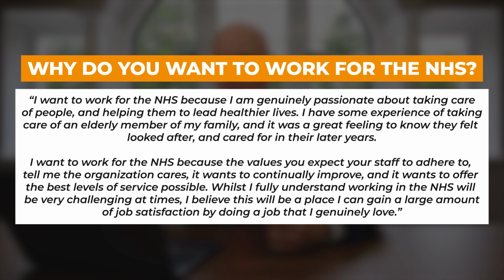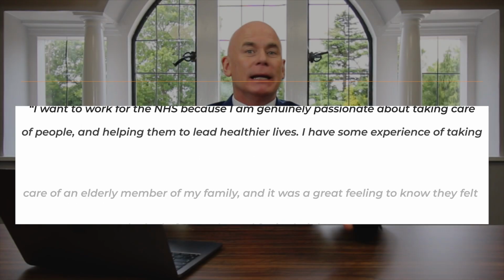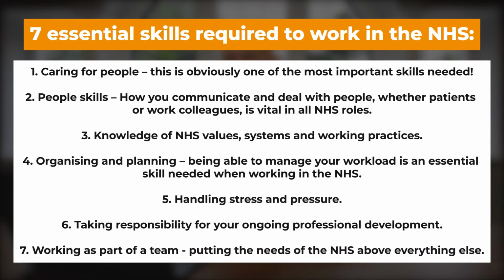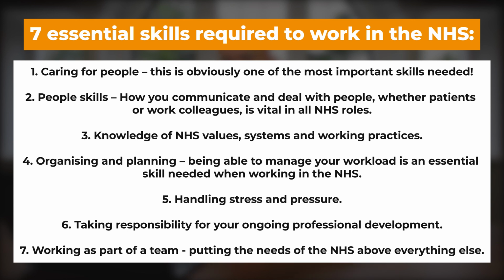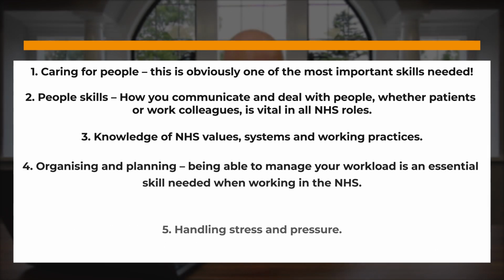NHS INTERVIEW TIPS! (5 Tips for PASSING an NHS interview, including Interview Questions & Answers!)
In this video, I am going to give you 5 really important tips for passing any NHS job interview.

👇👇👇 *** GET MY 30, 60 & 90 DAY PLANS FOR NHS INTERVIEWS ***

Tell me the name of the NHS job role and the band you are applying for in the comments section below, and I will give you some interview questions to prepare for.

NHS INTERVIEW TIP #1 – PREPARE YOUR ANSWER TO THE QUESTION, WHY DO YOU WANT TO WORK FOR THE NHS? 01:04
This interview question comes up during virtually all NHS job interviews. In your answer, it is important you demonstrate you have a passion for healthcare, that you want to deliver outstanding patient care, and that you want to continually seek ways to help the NHS improve the levels of service it offers.

HOW TO ANSWER THE INTERVIEW QUESTION WHY DO YOU WANT TO WORK FOR THE NHS? 01:38

NHS INTERVIEW TIP #2 – BE PREPARED FOR QUESTIONS THAT FOCUS ON YOUR ABILITY TO ‘DEAL WITH PATIENTS’. 02:26
During your NHS interview, there is a strong possibility you will have to answer some questions about how you would deal with patients in various scenarios. When answering these questions, it is important you always remember to say that you would:

(1.) follow your training and the NHS operational guidelines;
(2.) that you would remain calm and composed;
(3.) you would always provide first-class treatment and care.

For example, one of the interview questions might be, how would you deal with a difficult patient? Here’s how I would answer this common NHS interview question, HOW WOULD YOU DEAL WITH A DIFFICULT PATIENT? 03:14

NHS INTERVIEW TIP #3 - LEARN THE NHS VALUES! 03:55
One of the ways you can easily stand out from the competition is to quickly learn the NHS values. The NHS values are the things you will need to demonstrate in your daily work, and you will be assessed against these during your interview.

The NHS values are:
• Working together for patients.
• Respect and dignity.
• Commitment to quality of care.
• Compassion.
• Improving lives.
• Everyone counts.

NHS INTERVIEW TIP #4 – THINK ABOUT THE SKILLS NEEDED TO WORK IN THE NHS! 04:38
You may need to answer the common NHS interview question, what are the skills needed to work in the NHS?

Here’s a list of 7 essential skills required to work in the NHS to help you get started:

1. Caring for people – this is obviously one of the most important skills needed!
2. People skills – How you communicate and deal with people, whether patients or work colleagues, is vital in all NHS roles.
3. Knowledge of NHS values, systems and working practices.
4. Organising and planning – being able to manage your workload is an essential skill needed when working in the NHS.
5. Handling stress and pressure.
6. Taking responsibility for your ongoing professional development.
7. Working as part of a team - putting the needs of the NHS above everything else.

NHS INTERVIEW TIP #5 – PREPARE ANSWERS TO THE INTERVIEW QUESTIONS RELEVANT TO YOUR PARTICULAR NHS BAND ROLE. 06:07
There are many different band positions in the NHS – Band 2, 3, 4, 5, 6, 7 and 8A and B. The type of interview questions you will have to answer will very much depend on the band you have applied for. To help you, have a created an NHS full interview questions and answers tutorial which you can access by clicking the link at the top of this video.